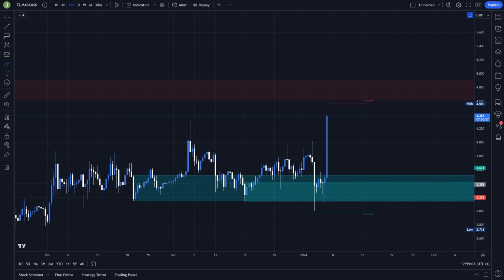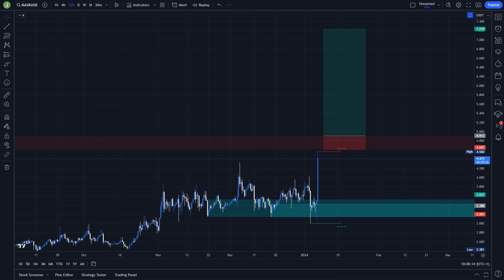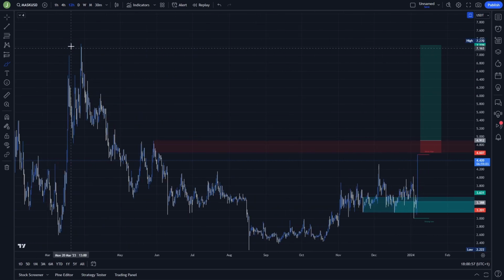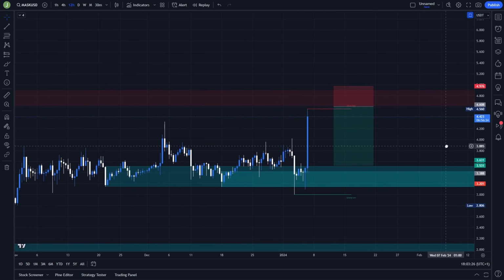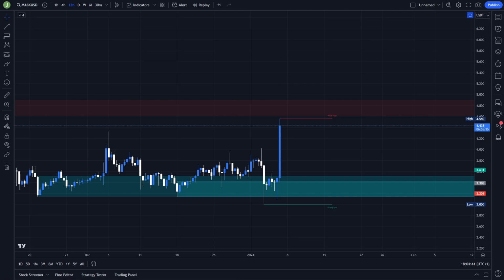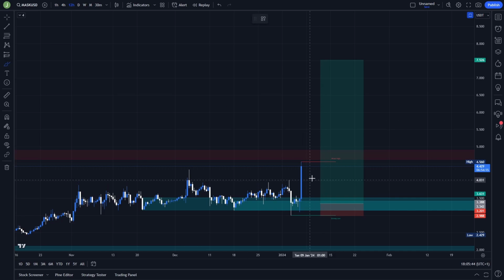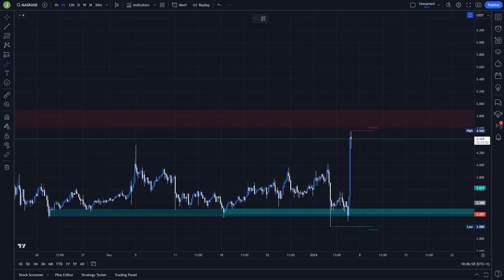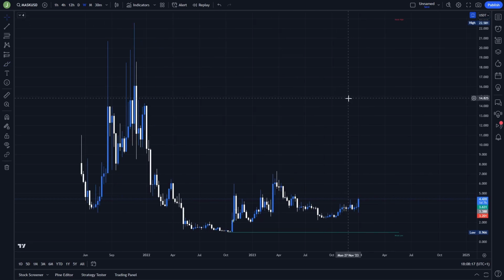MASK PUMP FROM $4 to $13?! HERE IS WHAT YOU NEED TO KNOW 🚨